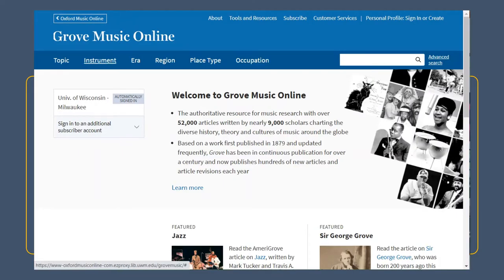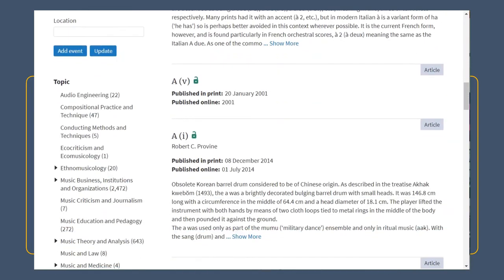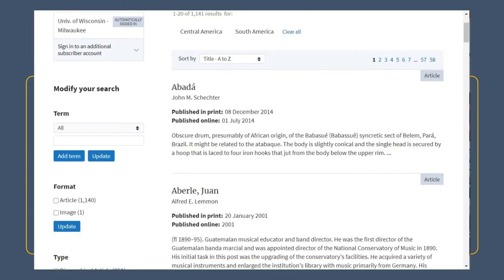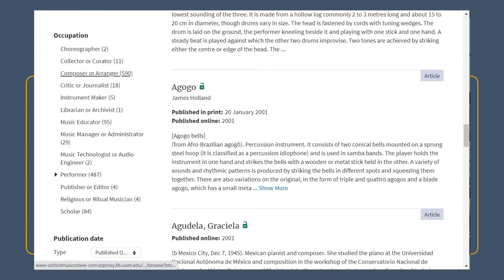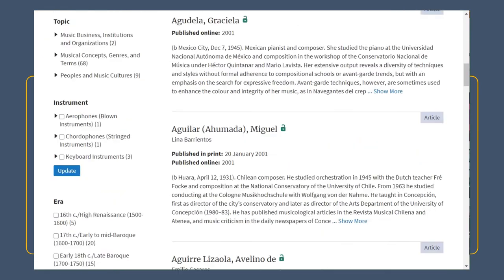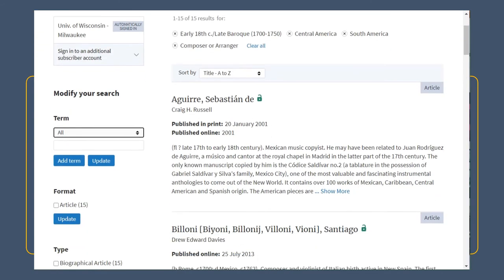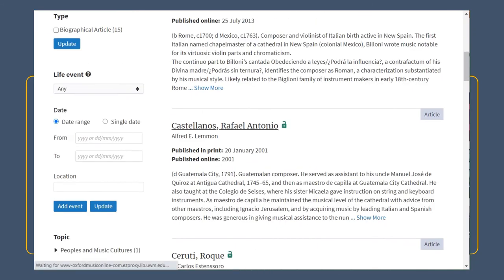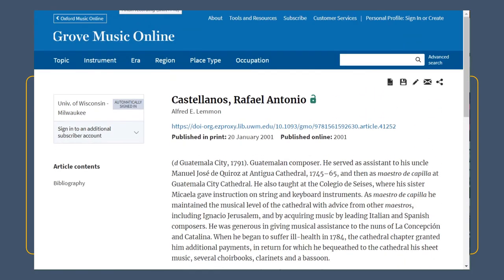Grove Music Online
Brief Intro to Grove's Advanced Search